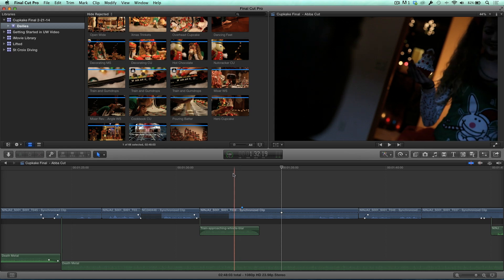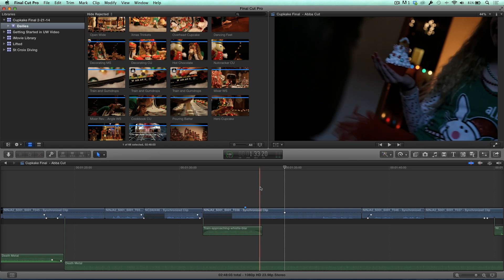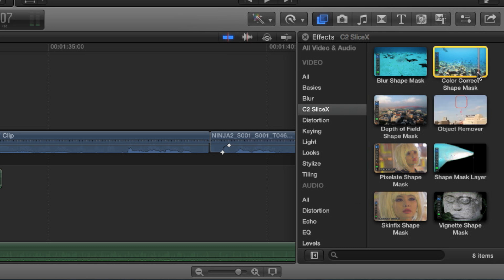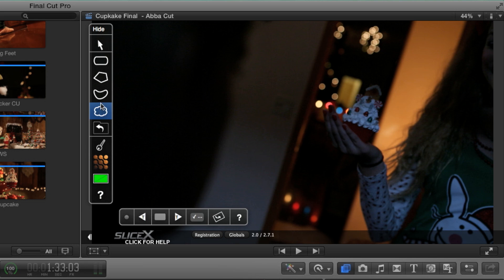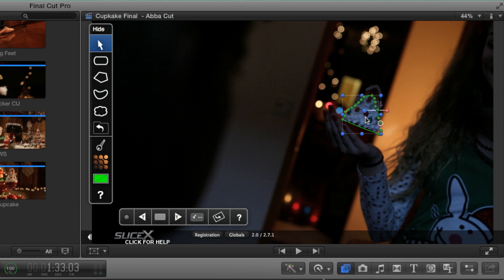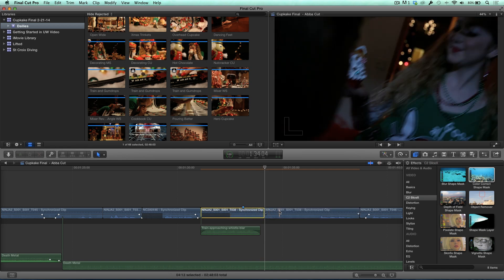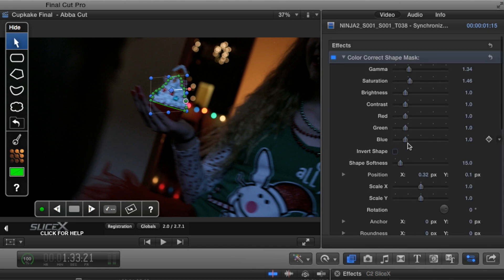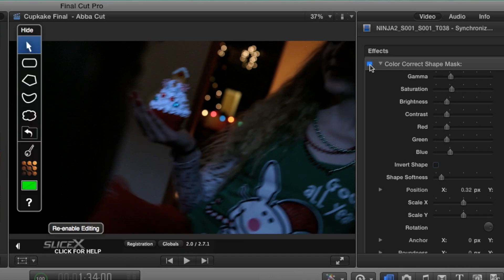MacBreak Studio Ep. 263 - SliceX for Final Cut Pro X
This week on MacBreak Studio, Steve Martin demonstrates how he used a third-party plugin to enhance a shot in a short film he wrote and directed.